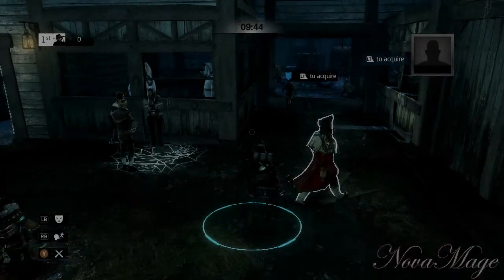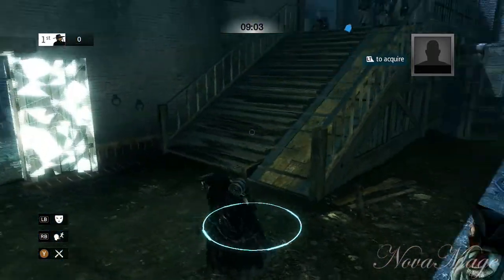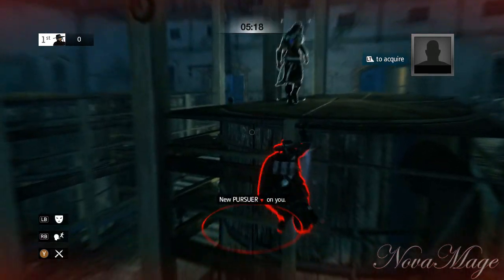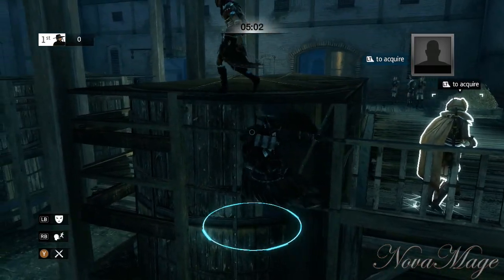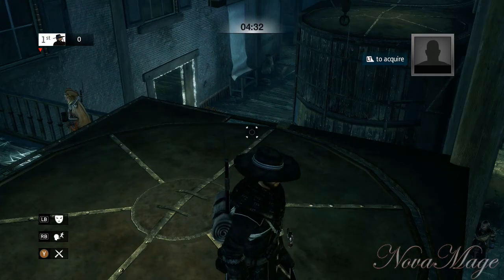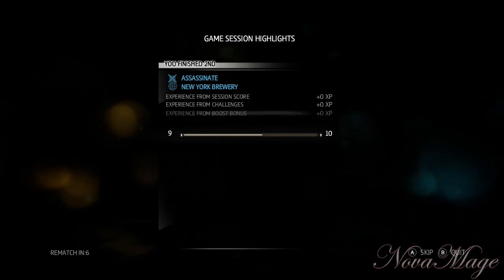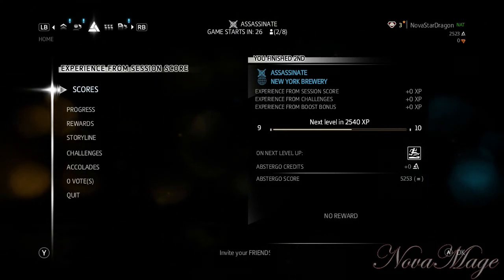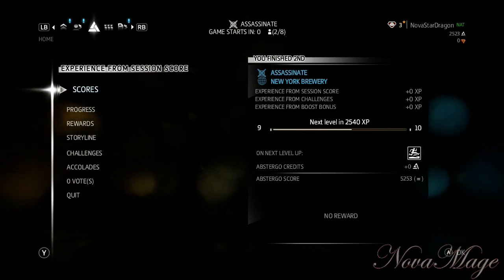Training with Another Friendly Gamer : Finale #1 - Assassin's Creed III Multiplayer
This is the last session of our first day of training.  We'll be covering some more useful tips on grab killing and performing jumps alongside with instant drops.  Just delivering the finishing touches to the previous concepts on acrobatics and free-running XD.

As usual, I hope you enjoy :D

-- Credits --

Mad props to everybody who has added a bit of their awesomeness into my channel!